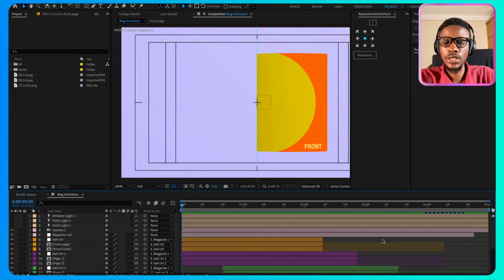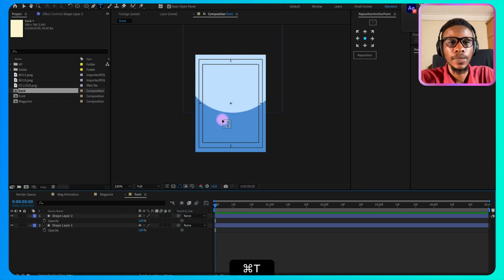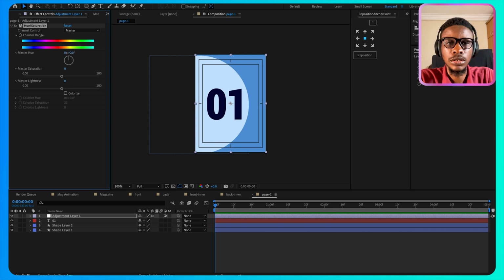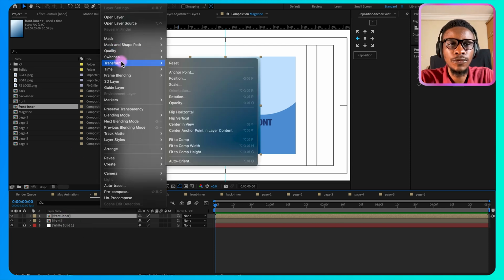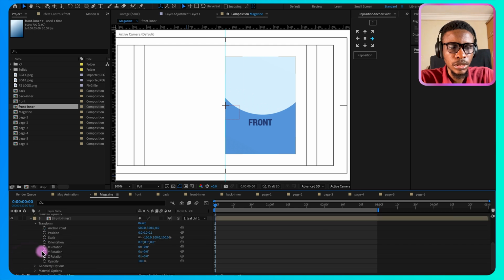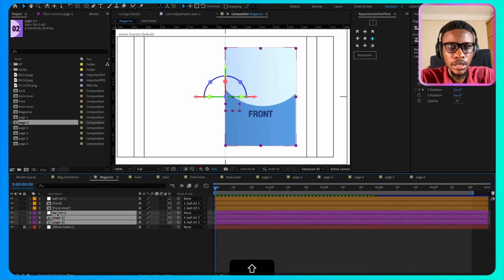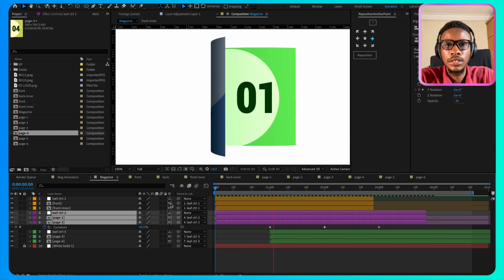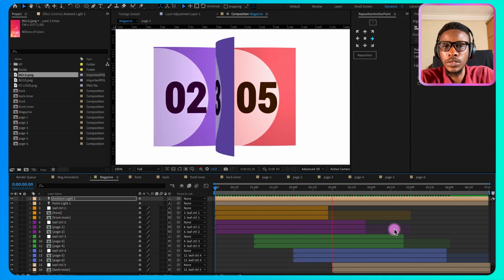How to Create a Magazine Page Turn Animation in After Effects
In this After Effects tutorial, I'll show you how to create a Magazine Page Turn Animation in After Effects.